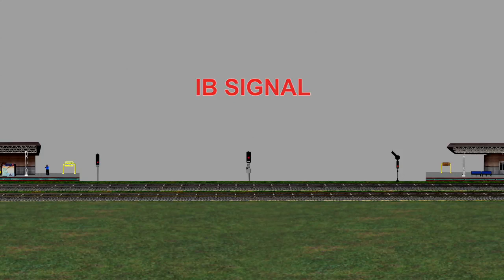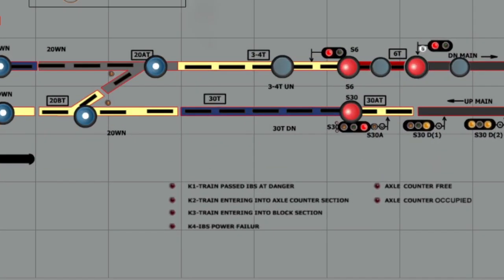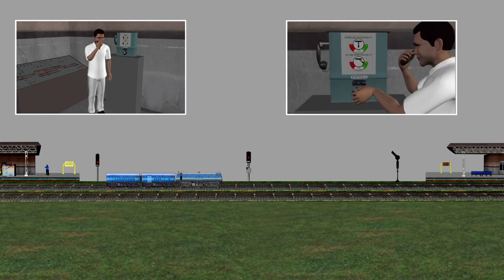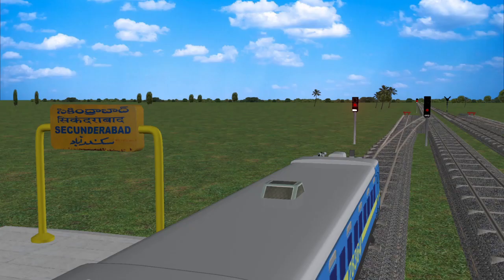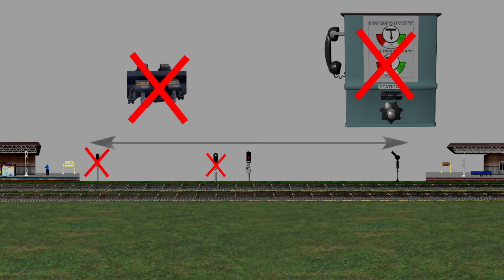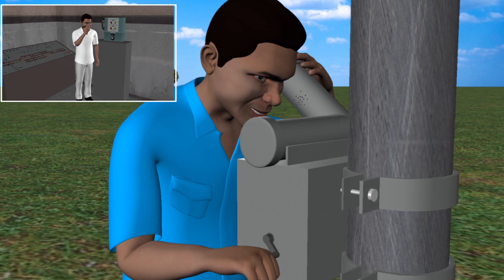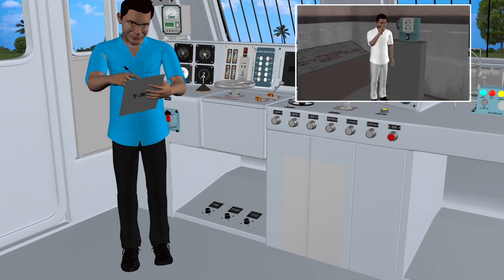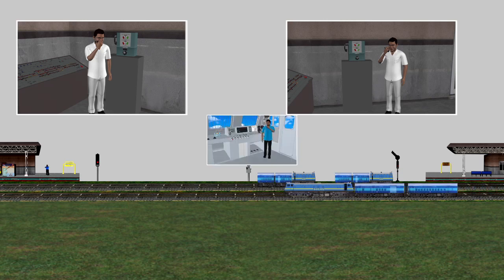IB Signal rules Railways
Animation presentation of IB Signal developed by Digital curve IT solutions and Raghuram for ZRTI